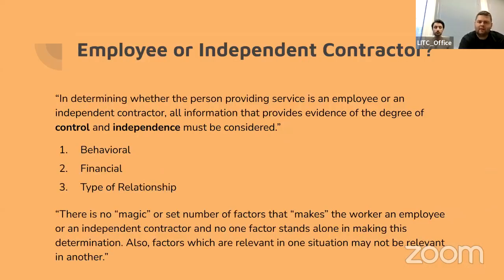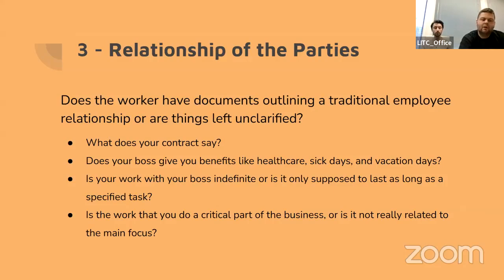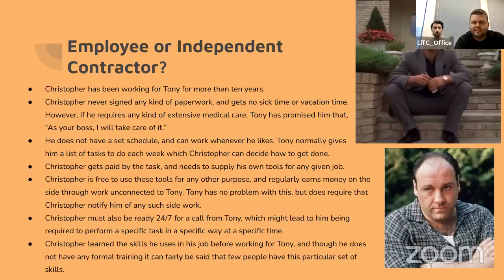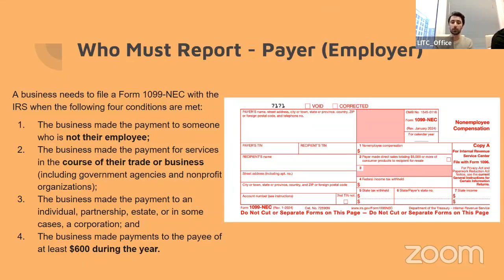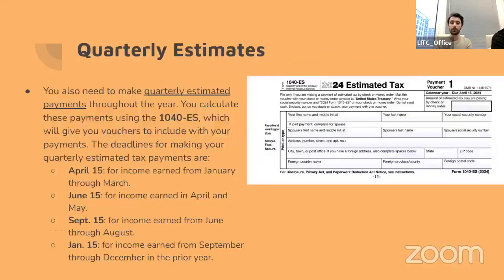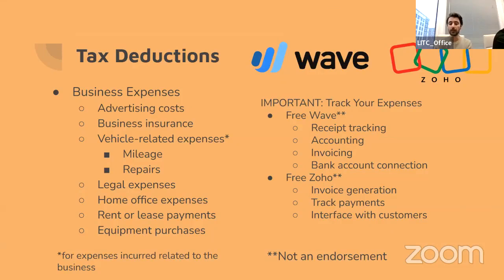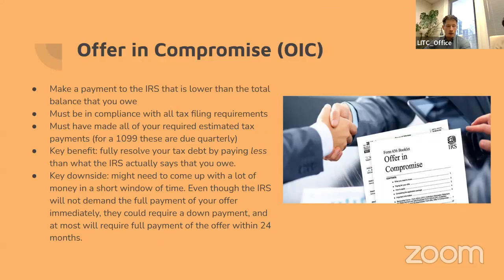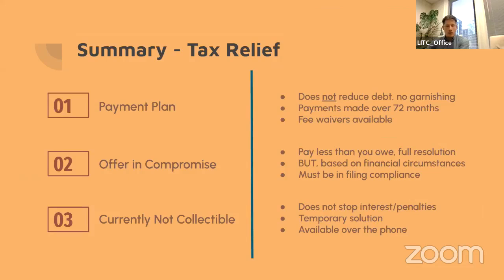1099 Toolkit: Strategies and Resources for Navigating Taxes as an Independent Contractor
Join the Lewis & Clark Low-Income Taxpayer Clinic interns for a comprehensive guide to 1099 independent contractor classification, tax obligations, and IRS relief options. This practical presentation covers how to determine your worker status, understand your tax filing duties, and access help if you're struggling with tax debt.